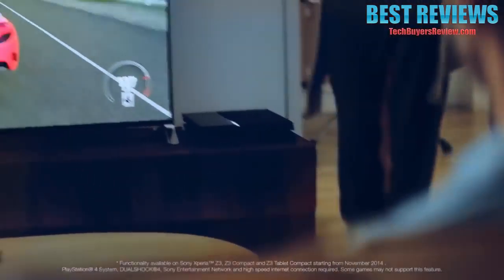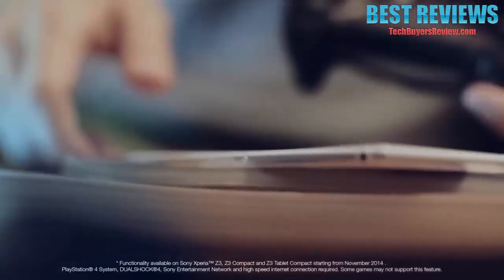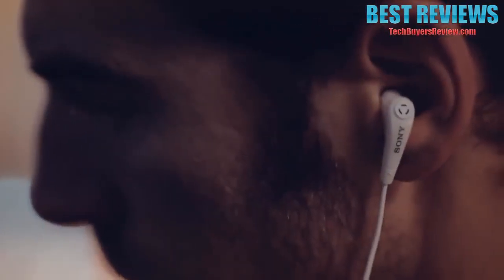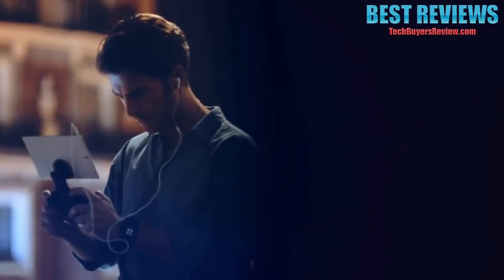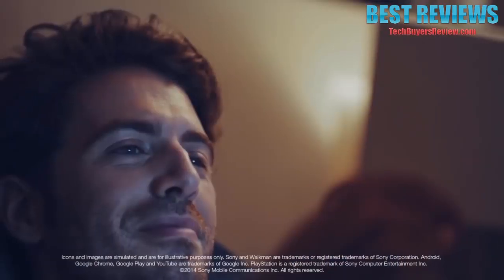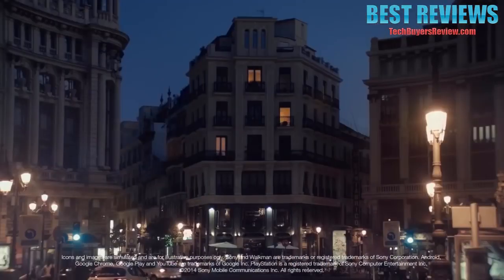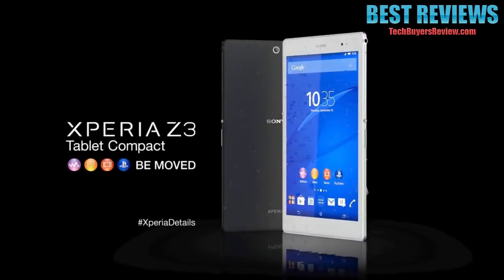10 Best Tablets of 2019 | Top 10 Best Tablets You Can Buy in 2019